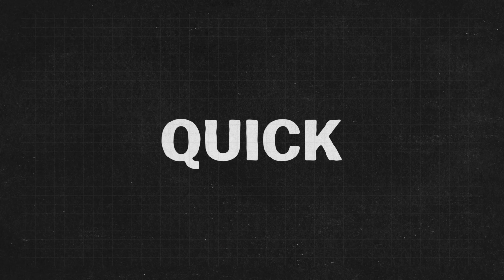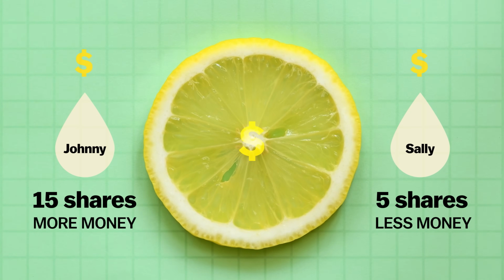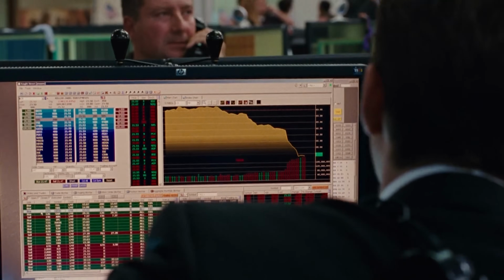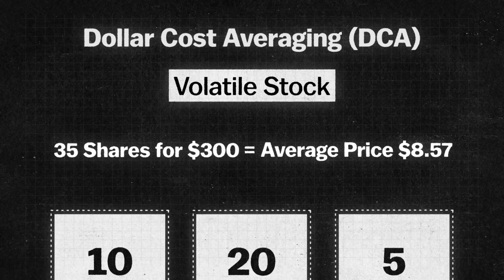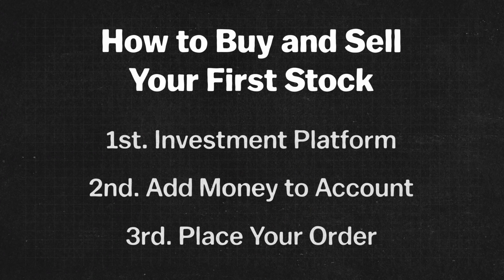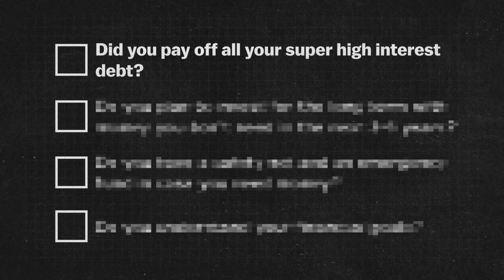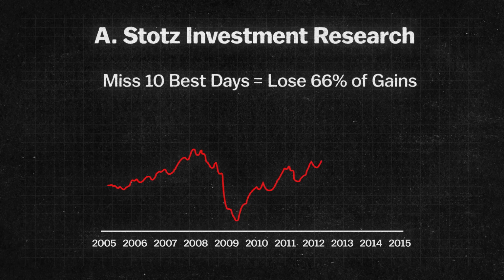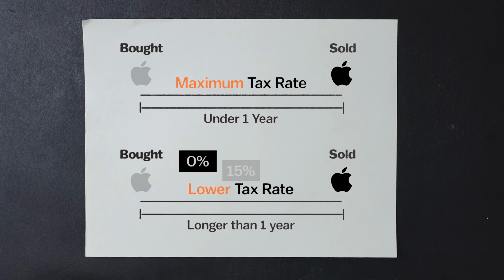How to Invest in Stocks for Beginners In 2025 [FREE Course]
Here's a free course on how to invest in the stock market for beginners. This is a full-length, 100% free beginner's guide and course that will take you step by step through investing your money. By the end of this video, you'll know how to make money investing in the stock market.

📈 Get up to $1,000 in free stocks with my favorite brokerage platform

0:00 Start Here - Introduction
0:21 What Investing IS and IS NOT
1:17 How Stocks and The Stock Market Actually Works
4:33 2 Types of Stock Investments You Can Buy
6:31 3 Types of Fund Investment You Can Buy
8:07 What Determines What An Index Fund Tracks?
9:23 Investment Strategy: Technical Analysis
10:18 Investment Strategy: Passive Funds - Dollar Cost Averaging
12:04 Investment Strategy: Identifying Undervalued Stocks
14:46 How to Buy a Stock
18:07 How To Sell a Stock
19:14 When Is The Best Time To Start Investing?
24:02 Why You Should Invest In This
24:53 How To Choose Your Perfect Index Fund
25:48 How Taxes Work With Investing

All opinions expressed by Vincent Chan are solely Vincent Chan’s opinions. You should not treat any opinion expressed by Vincent Chan as a specific inducement to make a particular investment or follow a particular strategy, but only as an expression of his opinion. Vincent Chan’s opinions are based upon information he considers reliable, but does not warrant its completeness or accuracy, and it should not be relied upon as such. Vincent Chan is not under any obligation to update or correct any information provided. Vincent Chan’s statements and opinions are subject to change without notice.

Past performance is not indicative of future results. Vincent Chan does not guarantee any specific outcome or profit. You should be aware of the real risk of loss in following any strategy or investment discussed. Strategies or investments discussed may fluctuate in price or value. Investors may get back less than invested. Investments or strategies mentioned  may not be suitable for you. This material does not take into account your particular investment objectives, financial situation or needs and is not intended as recommendations appropriate for you. You must make an independent decision regarding investments or strategies mentioned. Before acting on information, you should consider whether it is suitable for your particular circumstances and strongly consider seeking advice from your own financial or investment adviser.